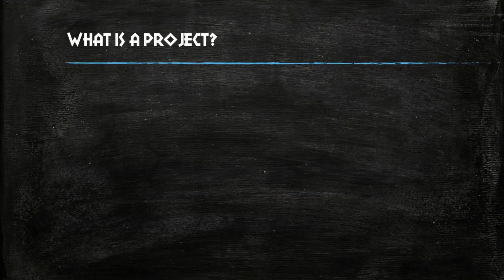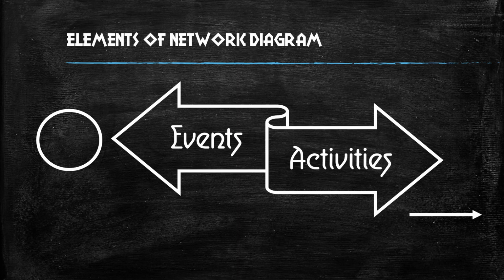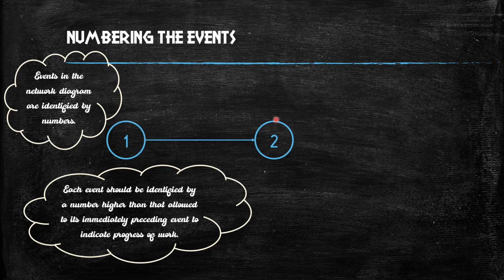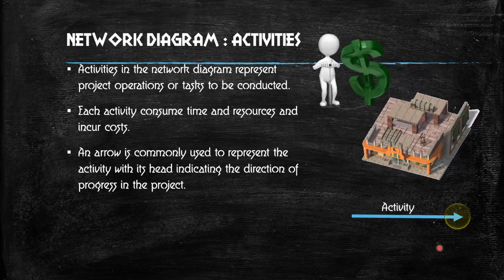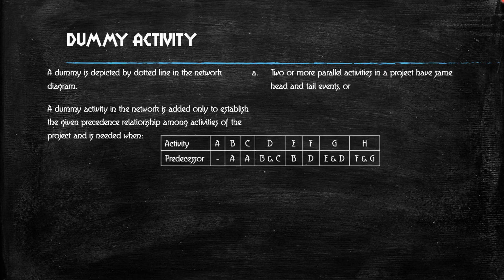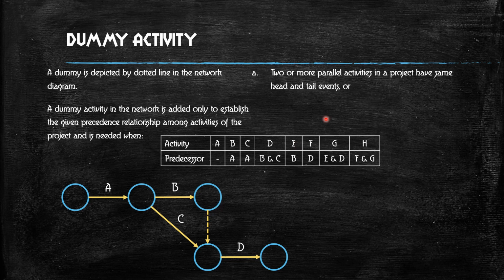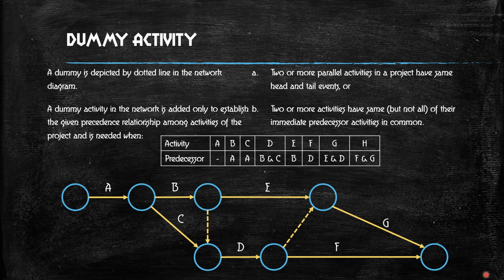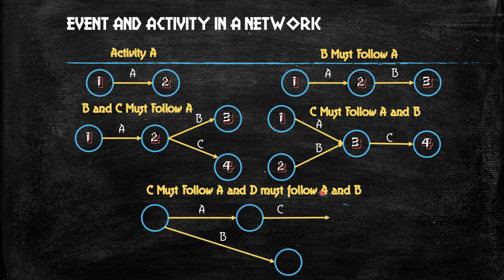Network Diagram in Project Management - Part 1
Introduction to Network Diagram

☞️ What is Project?
☞️ What is Project Management?
☞️ Events.
☞️ Types.